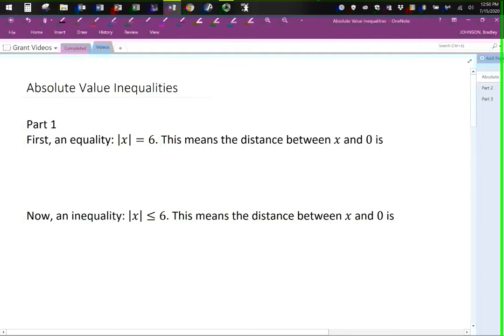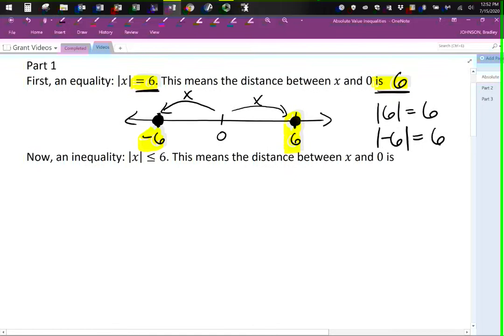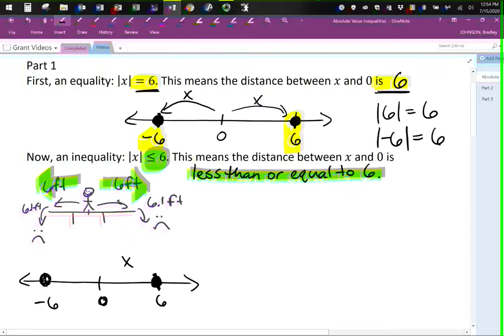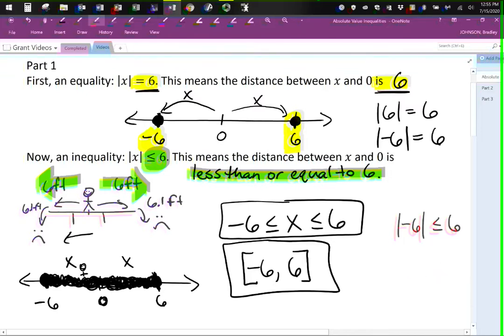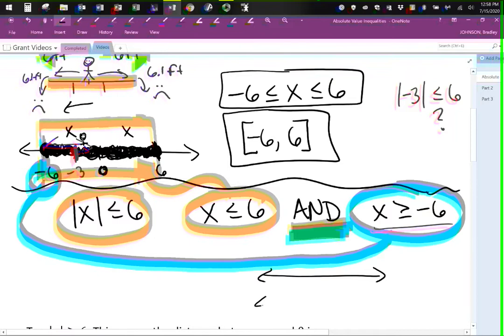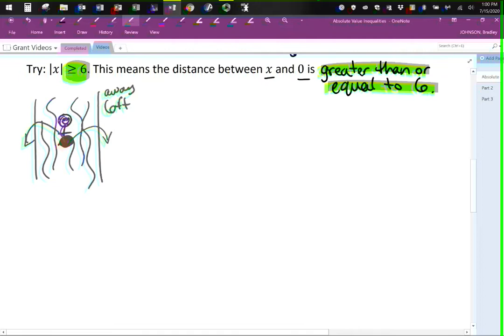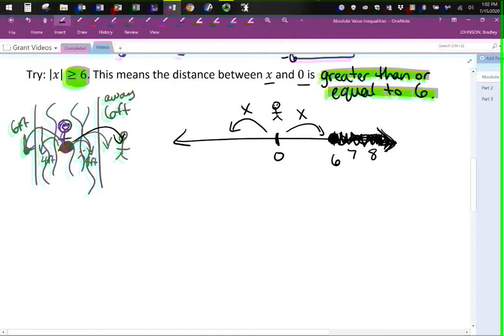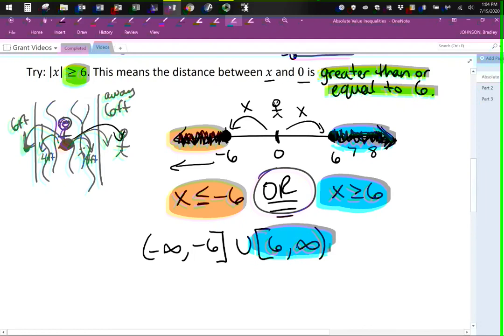Absolute Value Inequalities Part 1 - Introduction